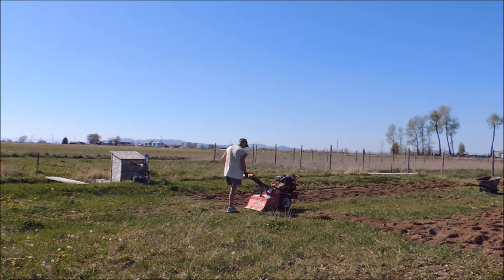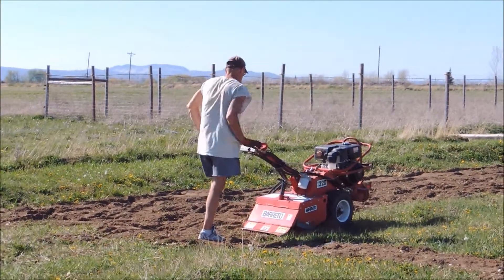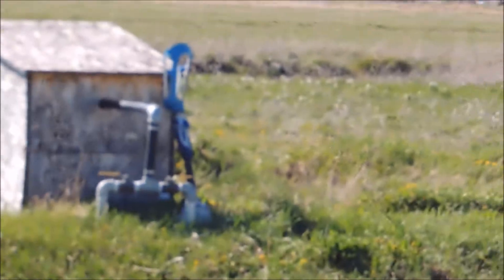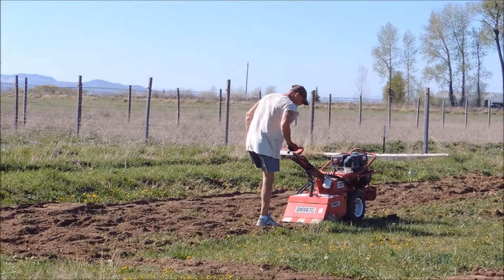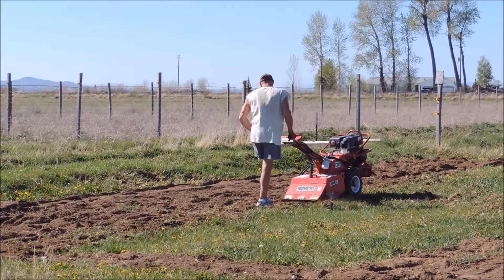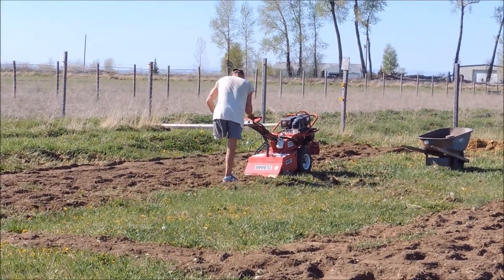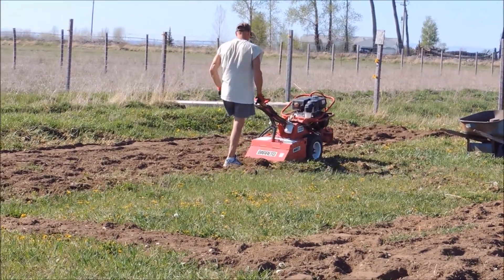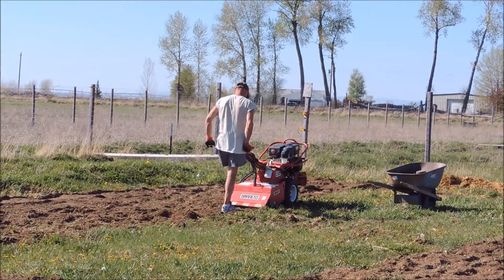One Legged Farmer - Tilling for the Garden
My hubby is such a trooper! I offered to do the tilling but he insisted on doing it himself. Nothing keeps this guy down when he is determined to do something!

Although I don't like tilling, we need to do it once in order to give our mulch garden a good weed and alfalfa free start. My gardening experiments last year showed me that I would either have to till or bring in a ton of materials (which would be very pricy). So, we are tilling.